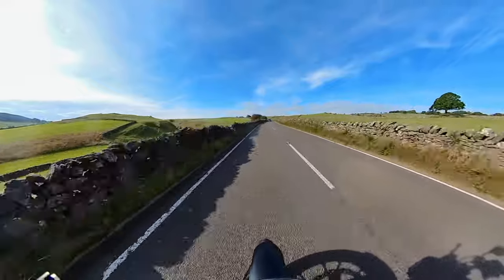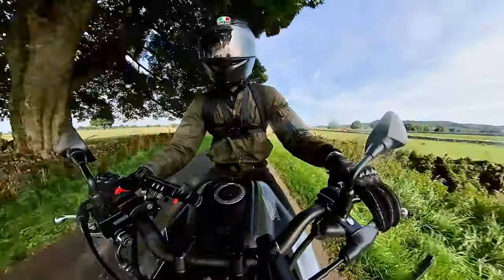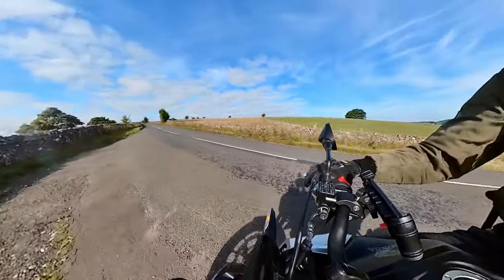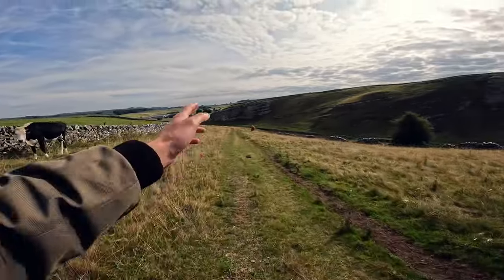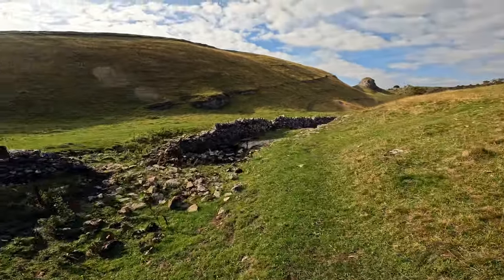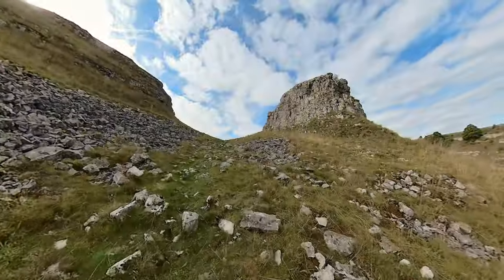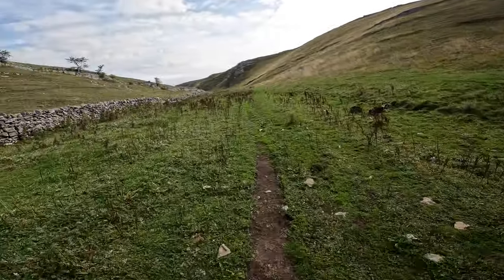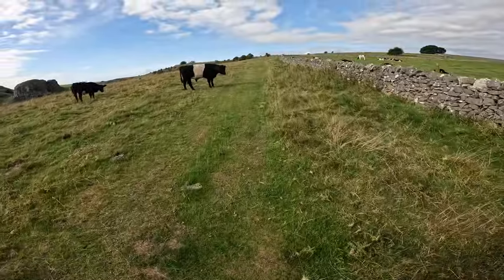Adventure to PETER'S STONE! (Cressbrook Dale, Peak District)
In this video I ride over on the Honda CB125R to Peter's Stone in the Peak District and do a bit of scrambling 😂.

I try my best not to upset some cows on the path and try to find a way to get to the top of the stone!